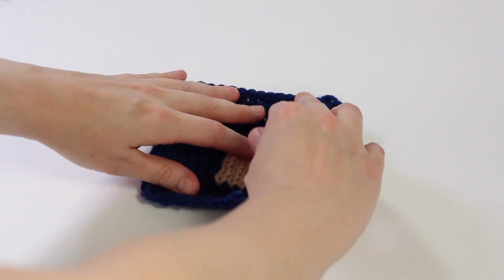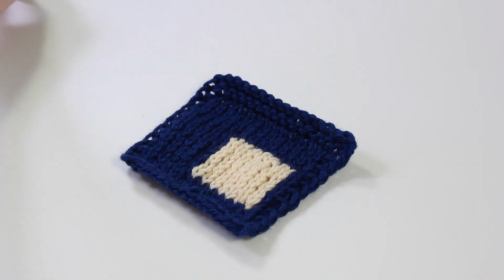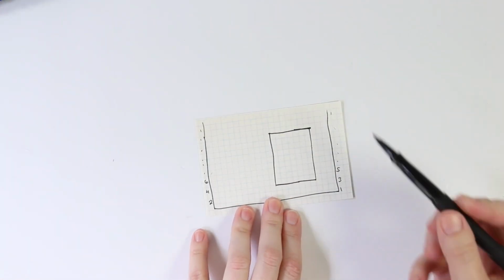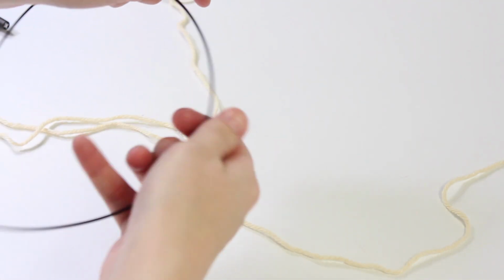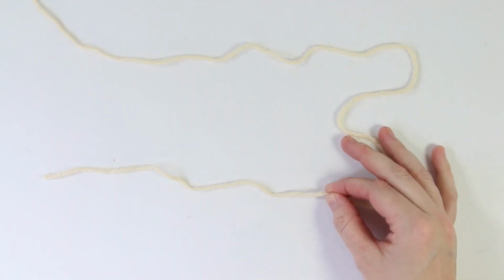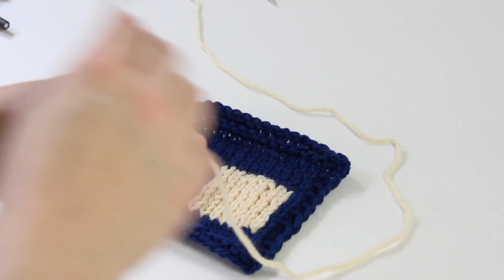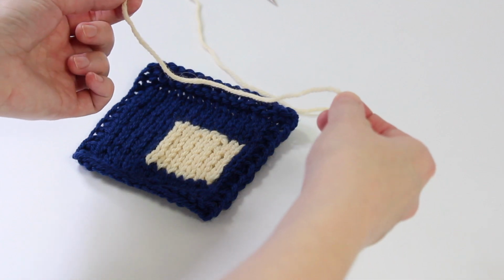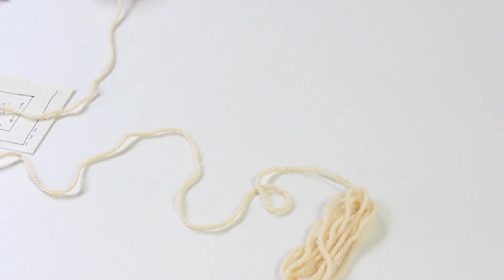Intarsia 101: How to estimate yarn tail length | Hands Occupied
Learn how to estimate the amount of yarn you'll need to work a section of intarsia colorwork in knitting. An easy trick is demonstrated, along with tips and tricks to help knitters avoid common tail estimation pitfalls.

YARN & NEEDLES
US 8 (5 mm) needles - Knitter's Pride Interchangeable Karbonz shown.
Yarn: Paintbox Wool Mix Aran.